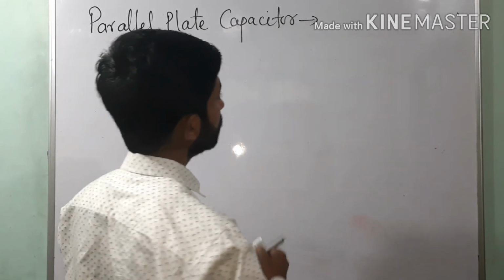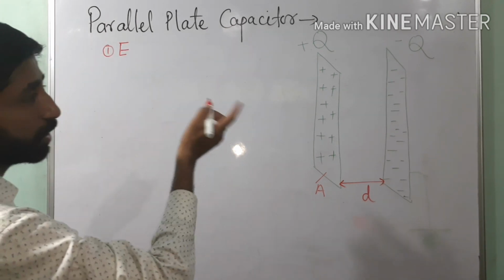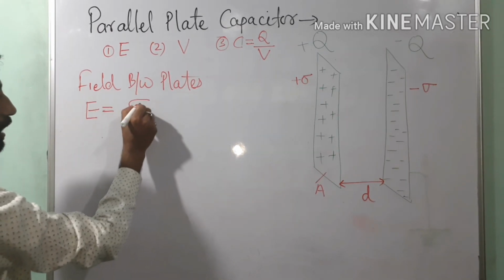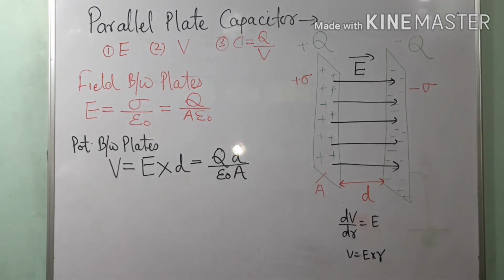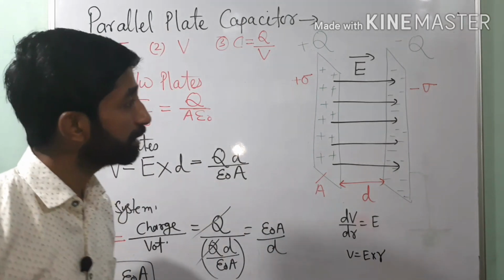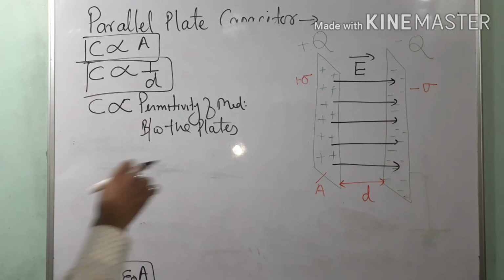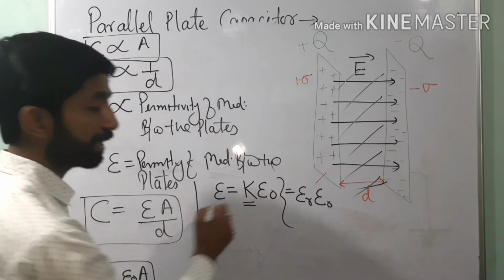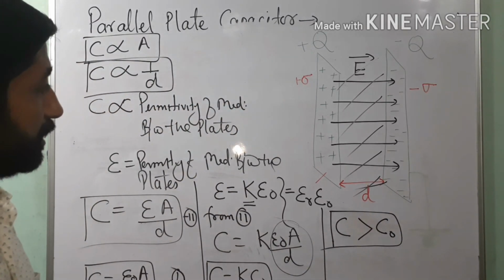Parallel Plate Capacitor and Its Capacitance